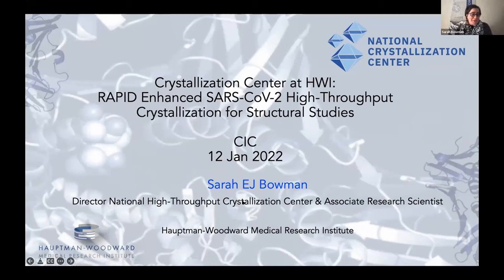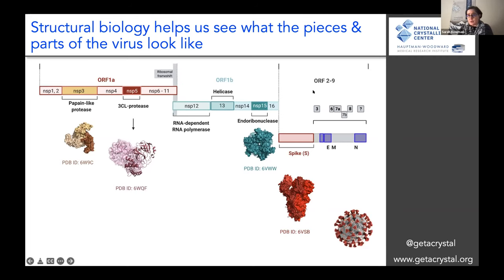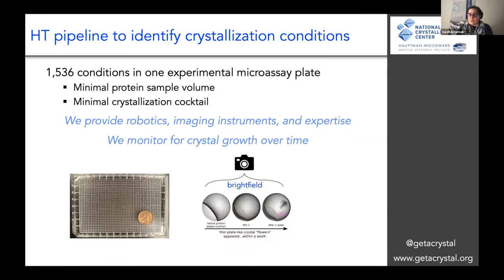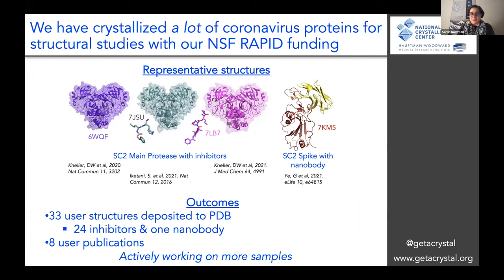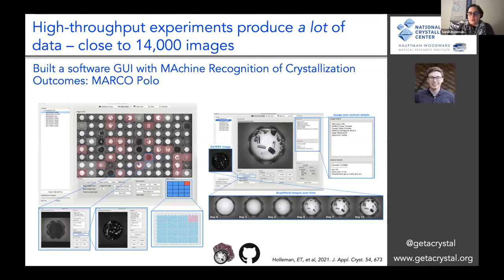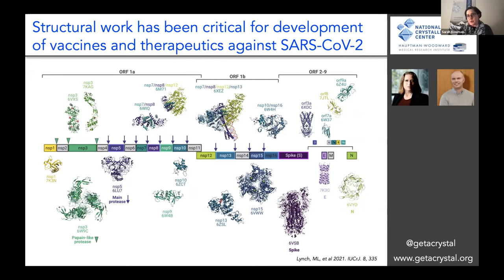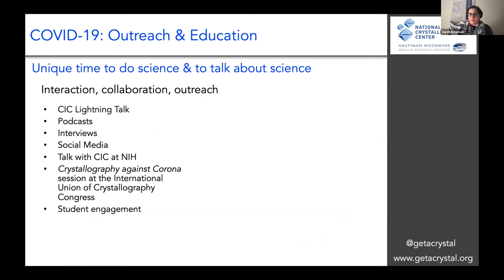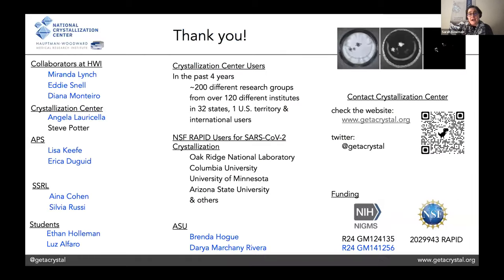COVID-19 Research Lightning Talk: Sarah Bowman, Hauptman-Woodward Medical Research Institute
Sarah Bowman, Hauptman-Woodward Medical Research Institute, Enhanced SARS-CoV-2 High-Throughput Crystallization for Structural Studies. Funded by NSF Biological Sciences / Biological Infrastructure.

👩‍🏫 Learn more about this Presentation and read English, Spanish, or French-language documentation